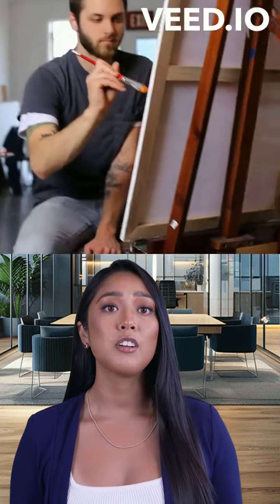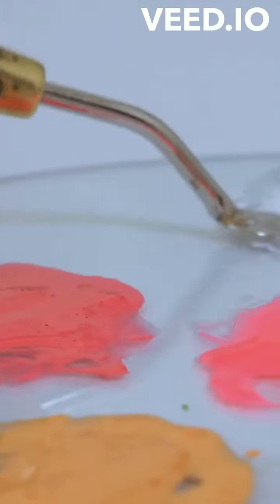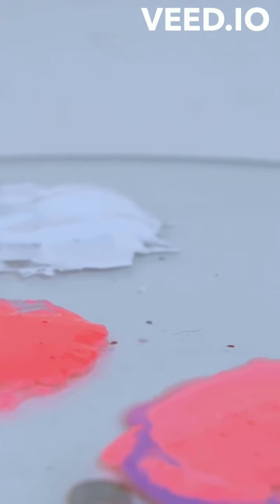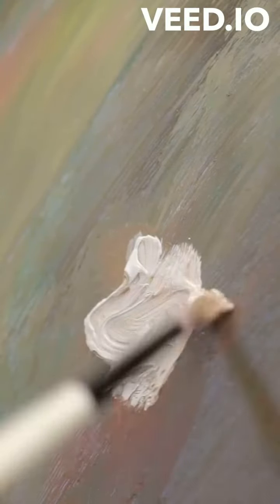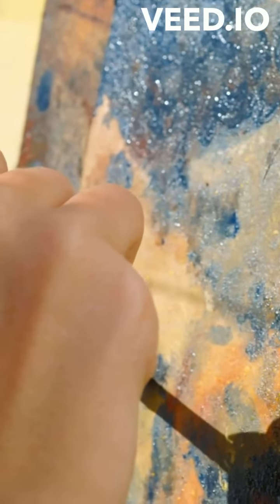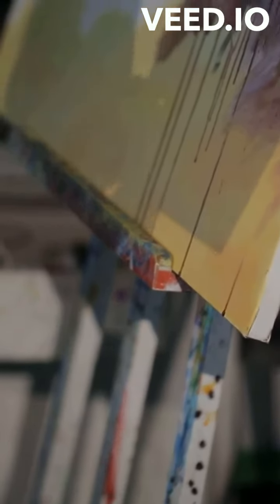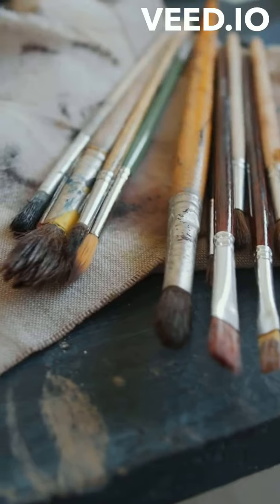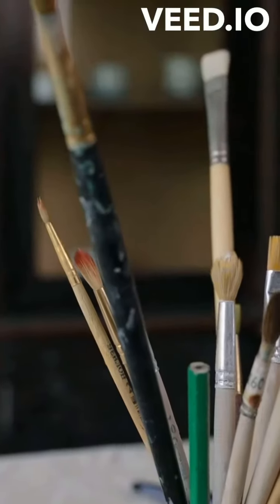Master Oil Painting Essential Techniques Revealed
This content was created by ChatGPT4 & Veed. Have fun!